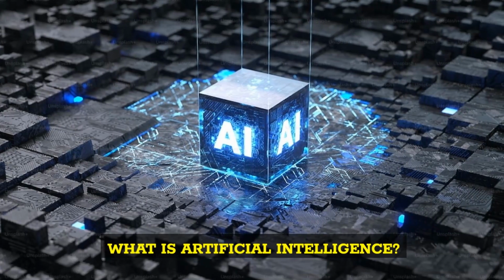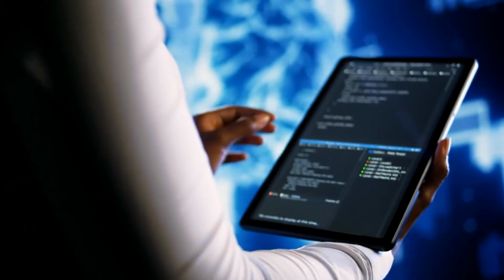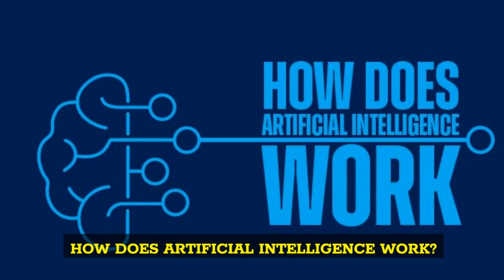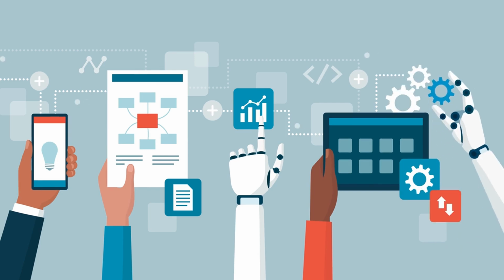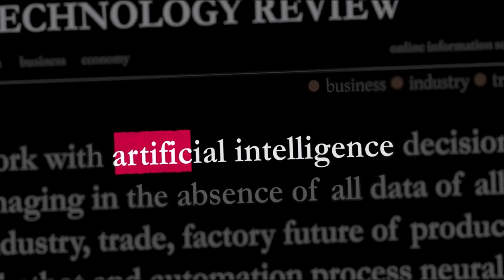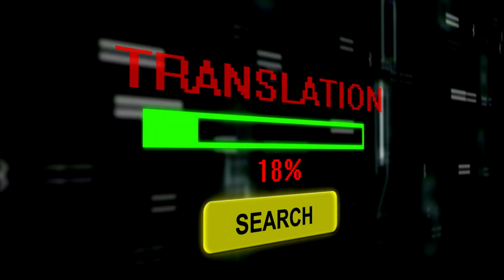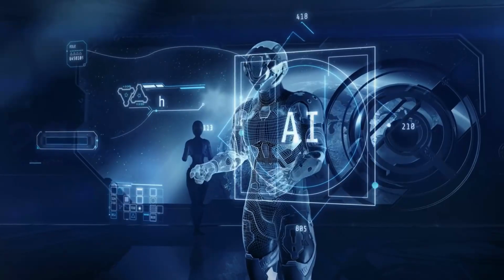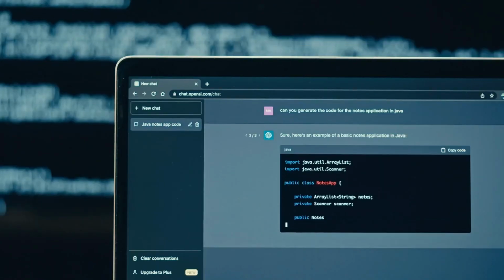What is Artificial Intelligence?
Curious about Artificial Intelligence? Join us as we delve into the fascinating world of AI in this informative video. Discover what AI is, how it works, and its real-world applications across various industries. From self-driving cars to virtual assistants, explore the potential and impact of this cutting-edge technology. Whether you're a beginner or an enthusiast, this video will provide valuable insights into the power and possibilities of Artificial Intelligence.